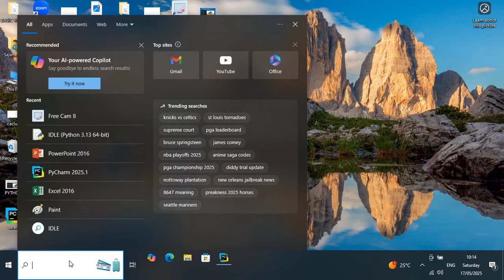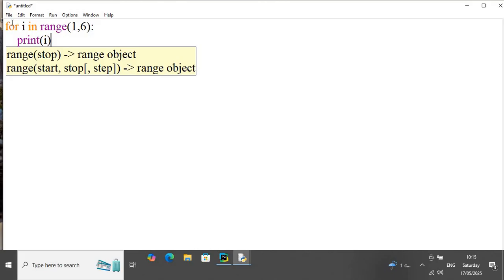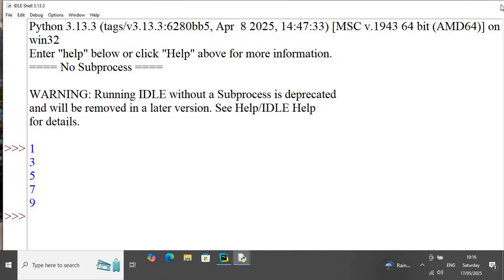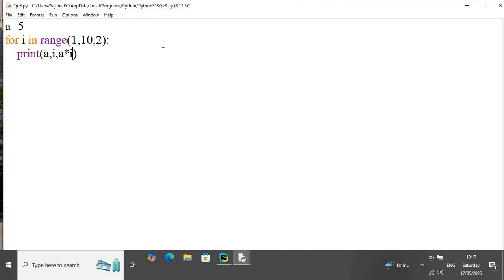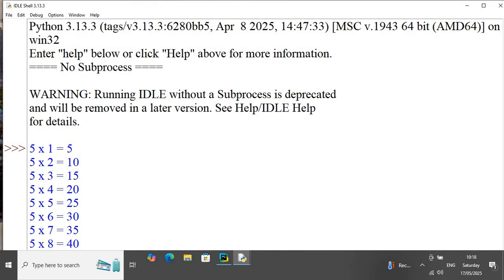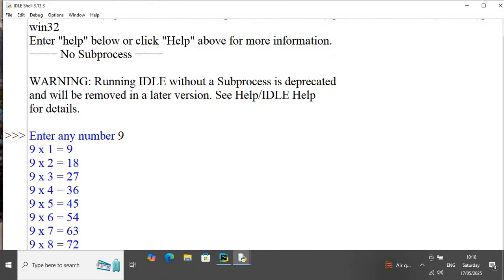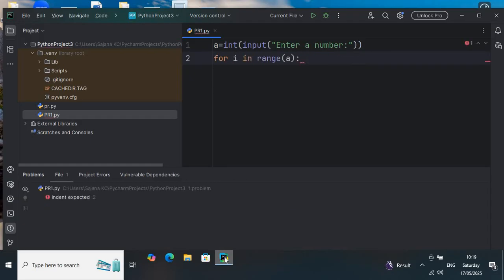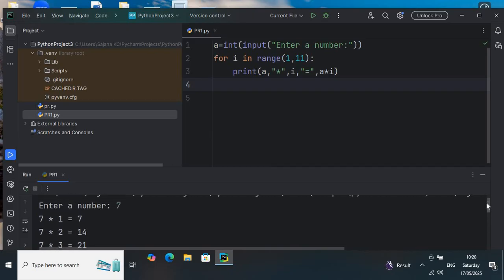Python program to generate multiplication table by using for loop.